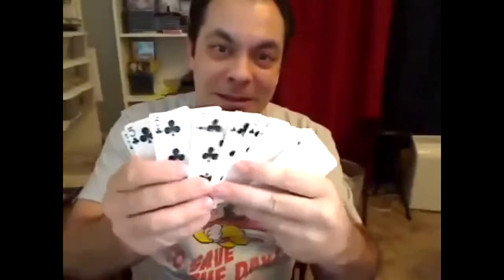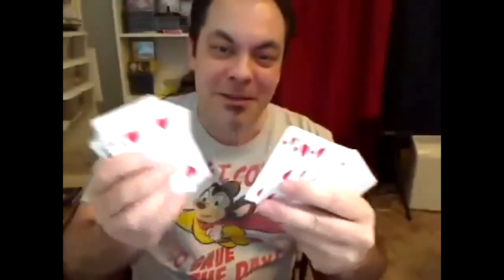Vectra Strong Invisible Thread by Steve Fearson